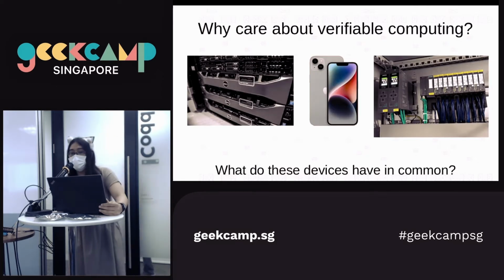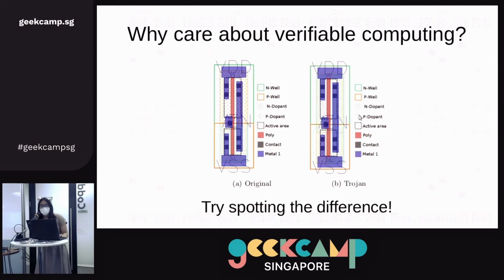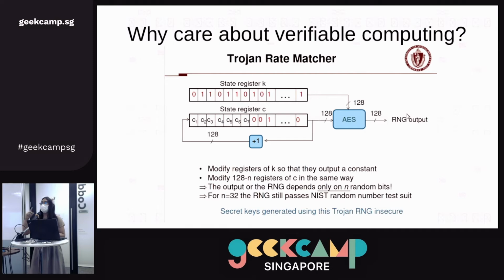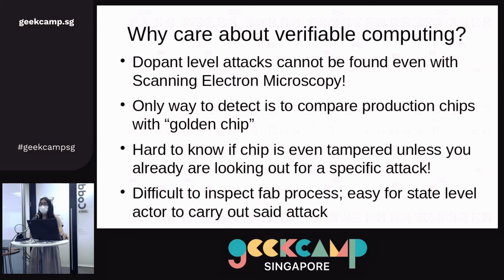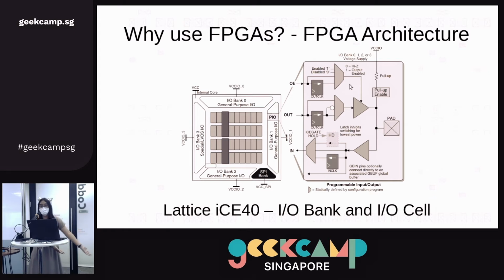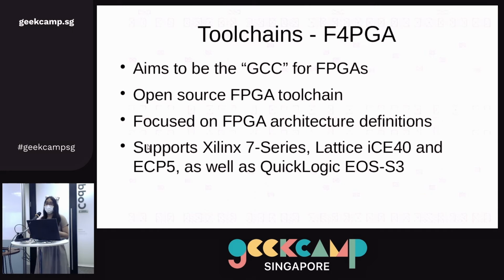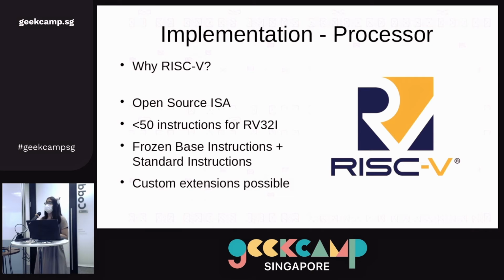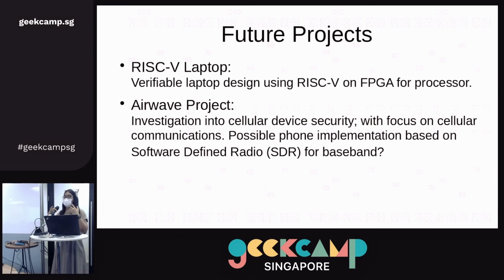Verifiable Computing Project - Building truly open-source computing hardware - GeekcampSG 2022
Processors are at the heart of our devices. As they become more integrated with other functions, what do we know about how they work? Do we trust their designers? We present a computer design with a FPGA RISC-V processor implementation, allowing for the underlying hardware to be inspected.

Joyce Ng (@quantumcatgirl) is the Chief Technical Officer of Hyan Technologies Pte. Ltd. An electronics engineer interested in all things science and tech, and how our science and tech affects society and the way we live. Does a mix of software and hardware related topics

Q&A at 30:18